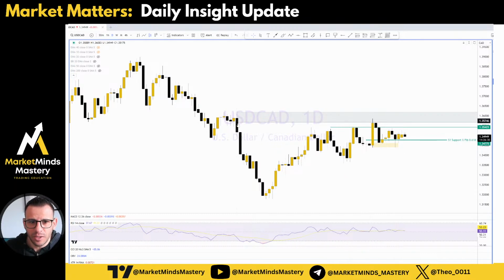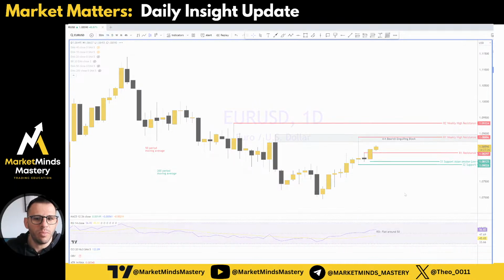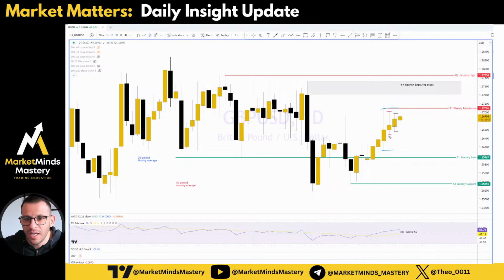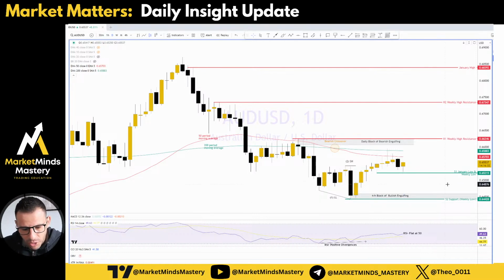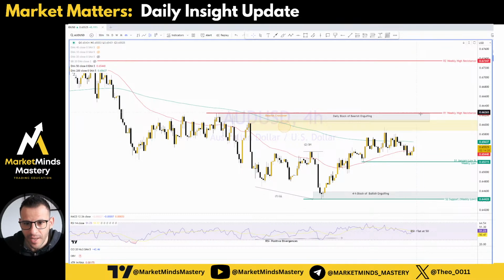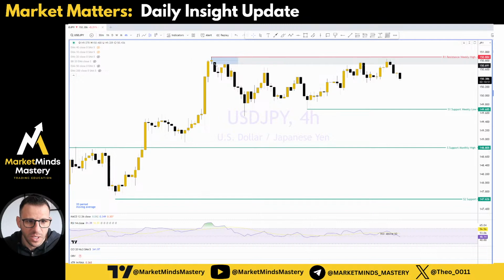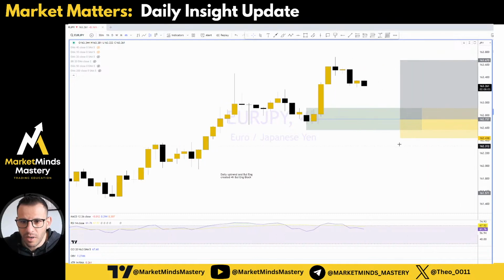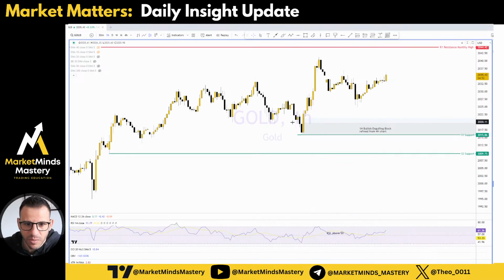Daily Market Mastery: Daily Insight Update